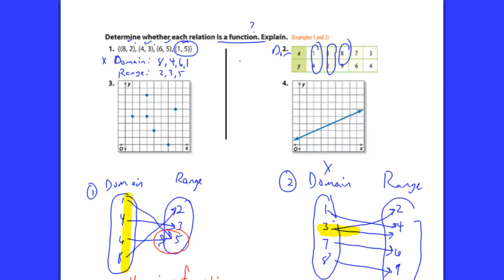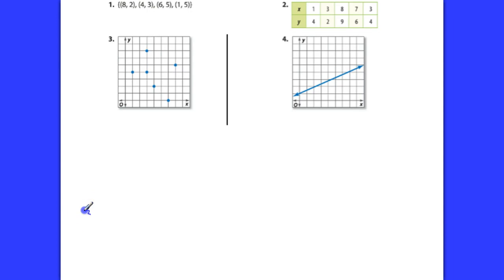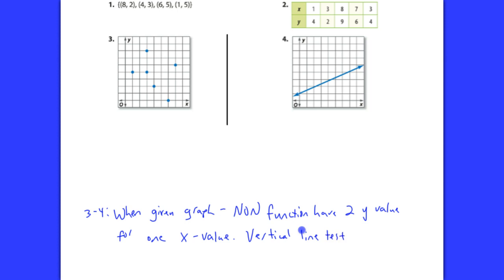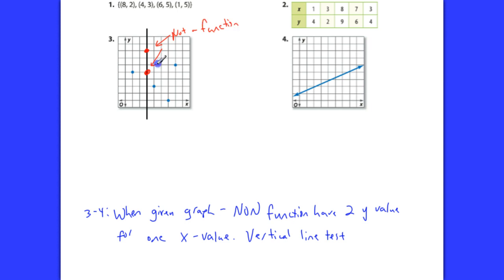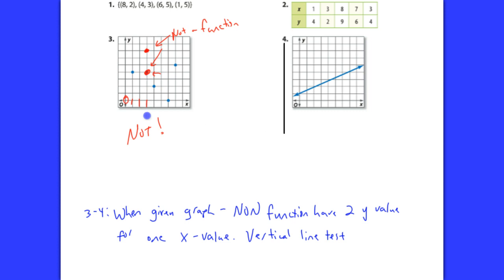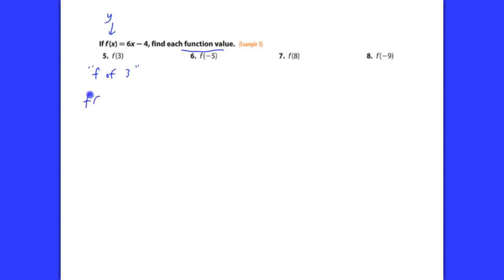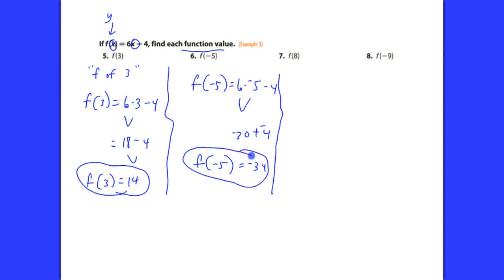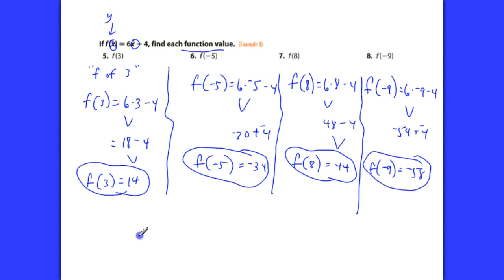PreAlg 9-1 Part 2 Intro to Functions